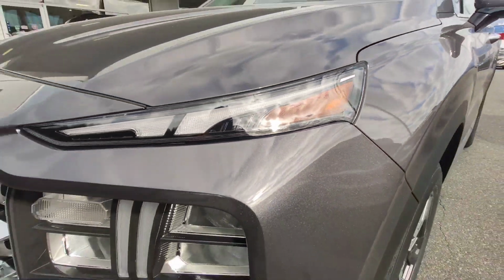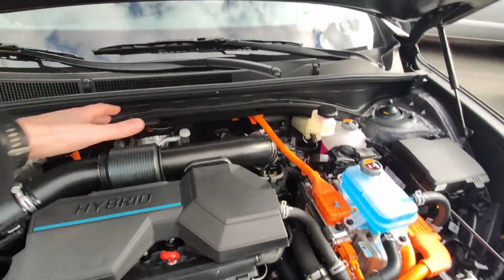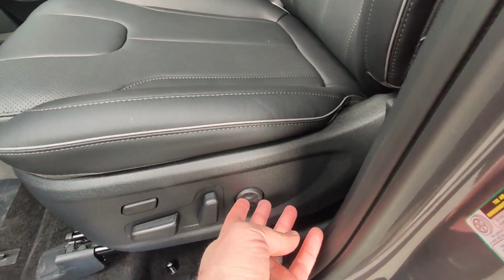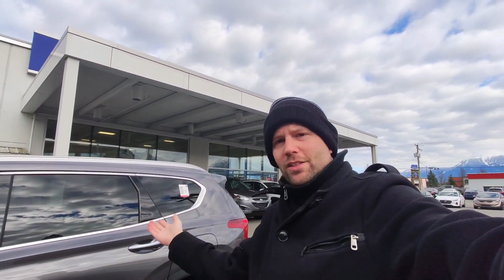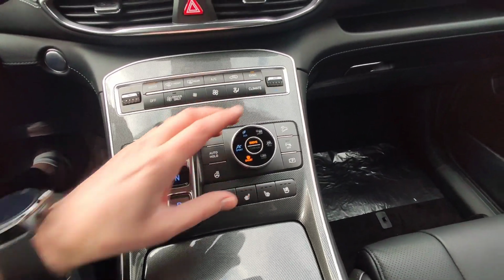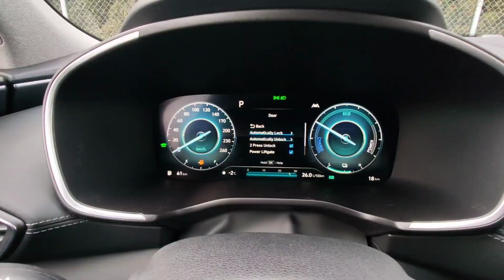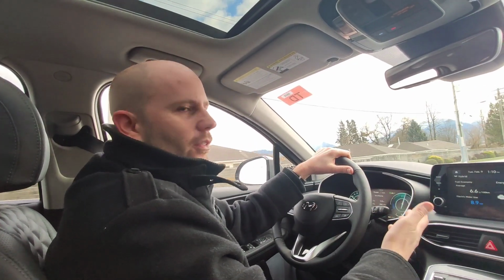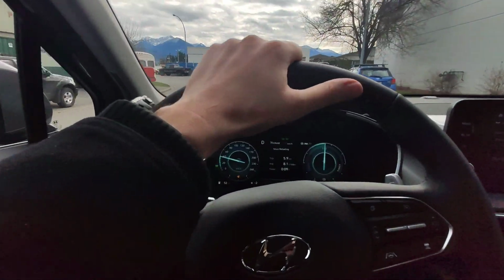2021/2022 Hyundai Santa Fe HYBRID LUXURY ! - Full Review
Today I test the ALL NEW Hyundai Santa Fe Hybrid!

For all your wireless Android auto, apple carplay, and Android AI box devices: